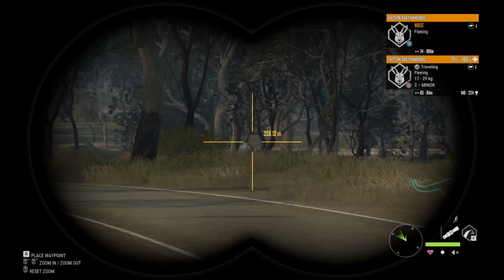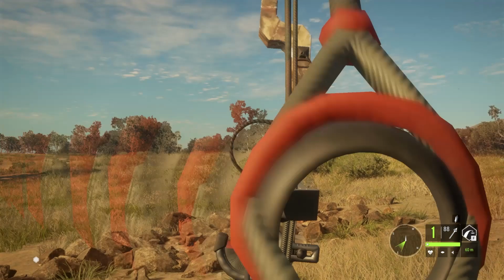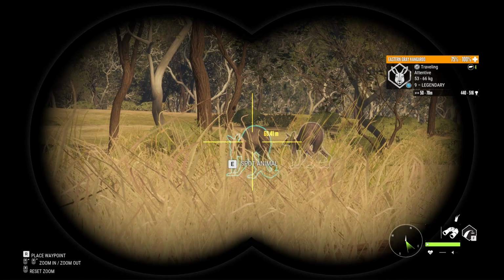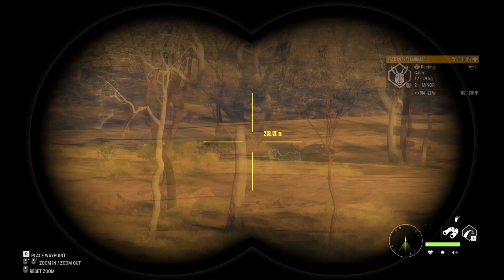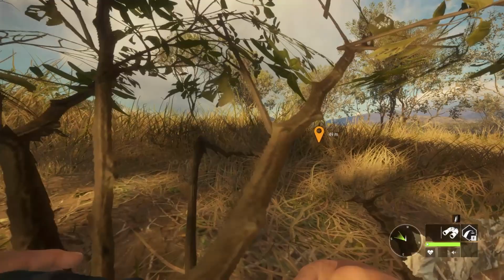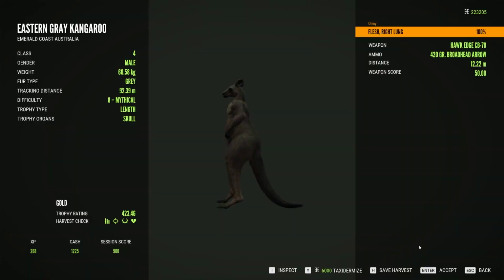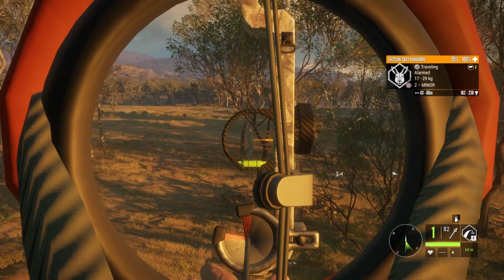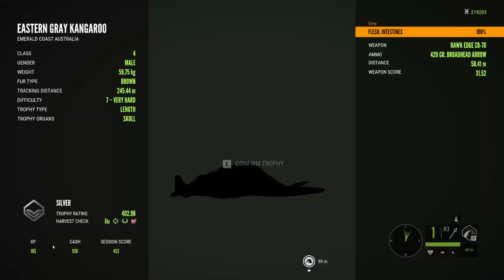LegendaRoo With A Bow (theHunter Call Of The Wild)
A new Australia map was just release to theHunter Call Of The Wild with several exciting new species. One of them being Eastern Gray Kangaroo! I had a legendary first bow hunt with them or as I call it, legendaroo hunt! Check out this awesome hunt!